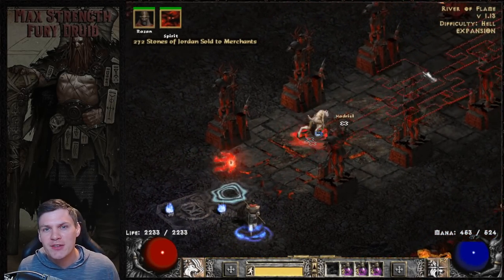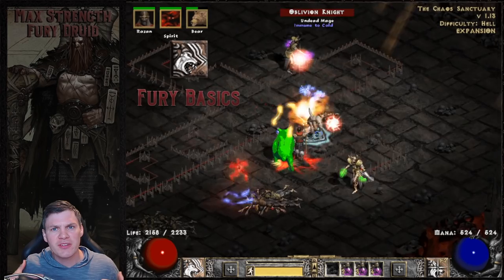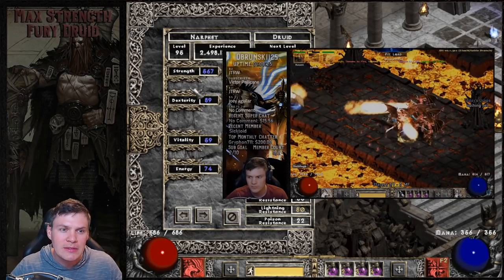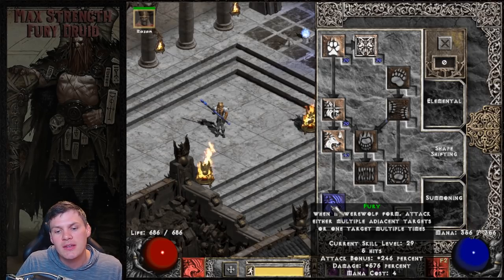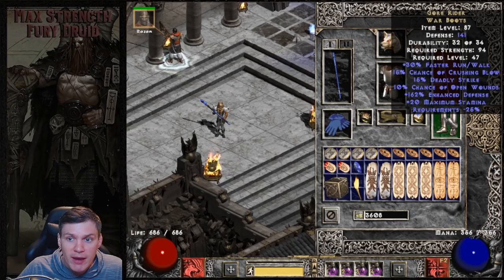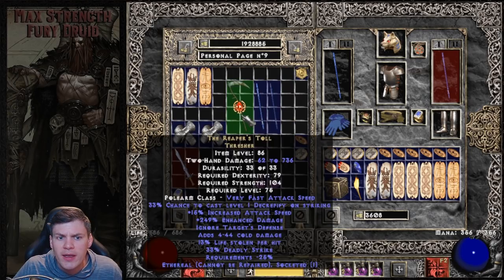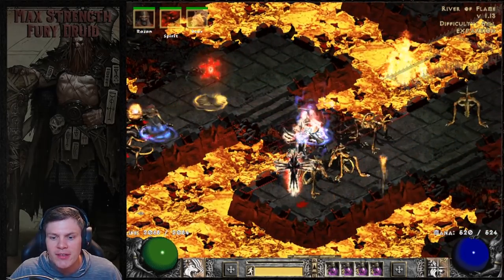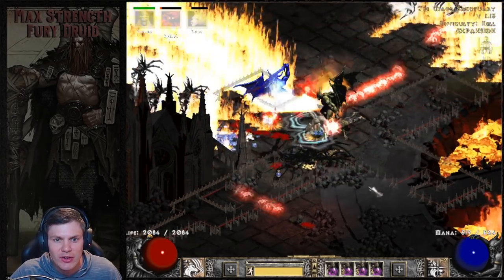Godly Fury Druid Build - The most undervalued melee character in Diablo 2 - Complete Character Guide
Timestamps

00:47  Key Intro Points
04:13  Attributes
05:38  Skill Tree
08:19  Druid Gear
12:06  Merc Gear
14:08  Gameplay
16:10  Melee Dmg of the Build
22:55  Conclusion

End Scene Song